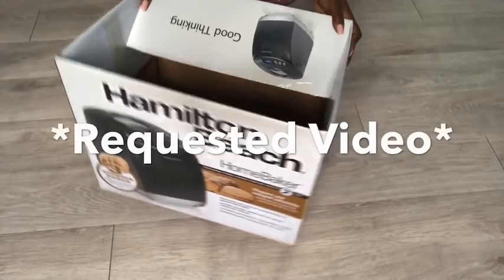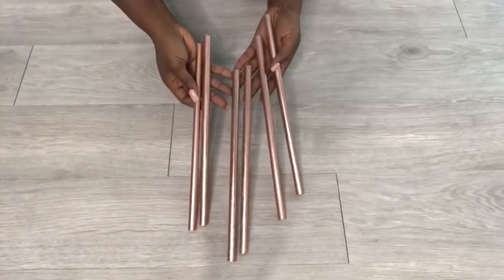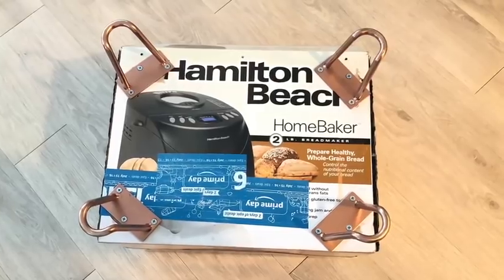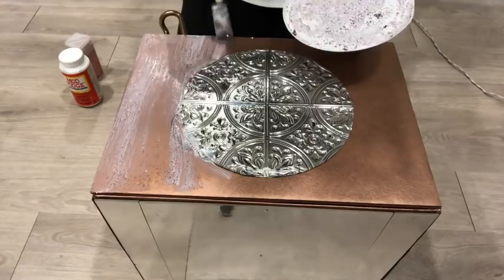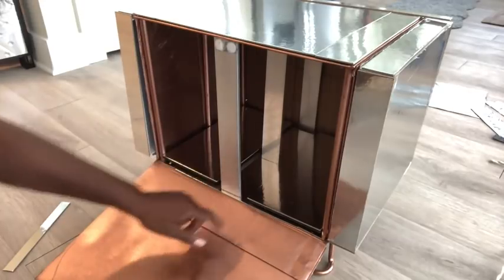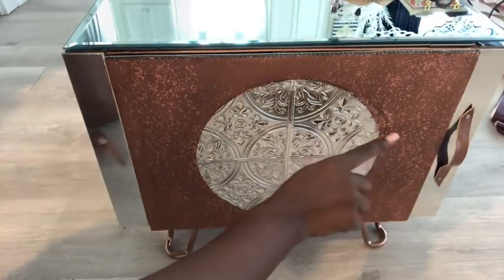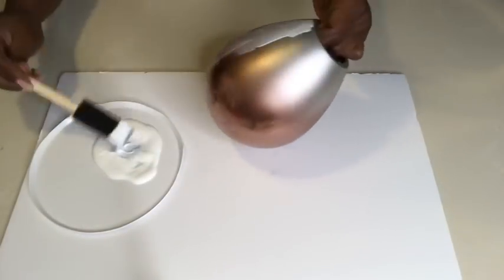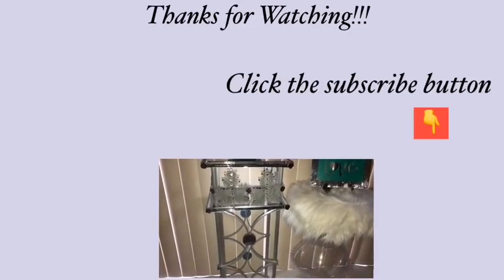ROSEGOLD NIGHTSTAND & OMBRE VASES FOR SMALL SPACES - CARDBOARD ROOM DECOR IDEAS!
This is a DIY Video on How To make a Night Stand with Cardboard and Shoe Boxes!
I used Rose Gold as the main Color for this Diy. There is an inbuilt storage in the Night Stand for Jewelry.

This is an Idea you can use to Decorate Your Homes with Items you May Already have at Home.
This is also a Home Decorating idea for Craft Lovers which the end result adds Uniqueness to the overall Presentation in the Home.

HERE ARE THE ITEMS USED:
Mirror Mosaic Tiles:

Empty Box
2 photoboxes
Cake Platters
Dowels
Vases
Glitter
Left over foam board
Blue Velvet Fabric
Rose Gold Spray Paint
E6000 Glue
Pieces of Pvc Strip (Plastruct)
Nails and Hammer
Screws and a Drill gun (Link Below)

Small and Handy Drill Gun:

yoduvh_diy